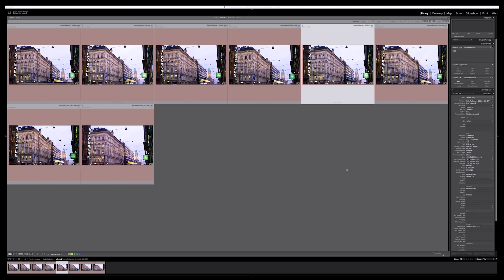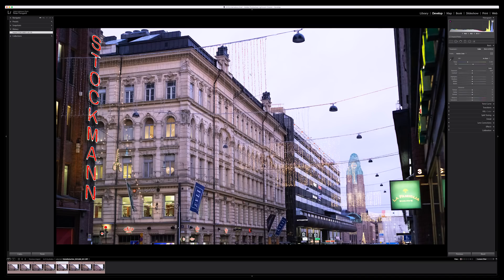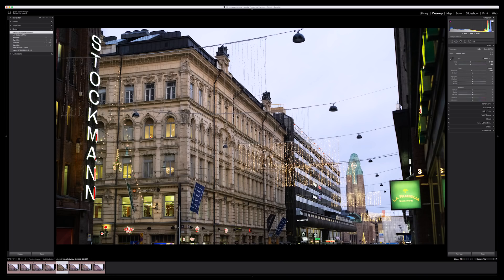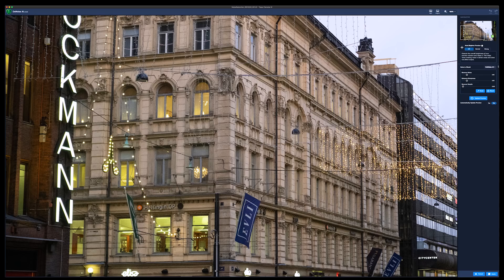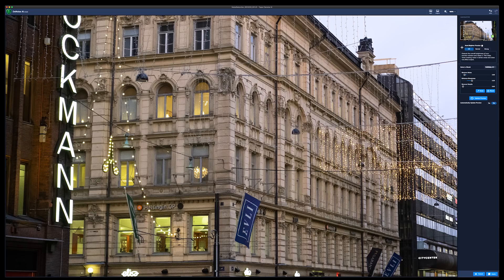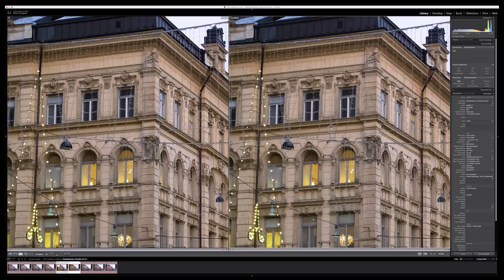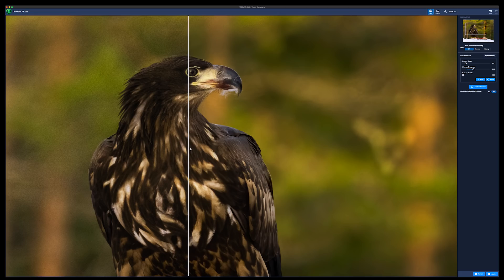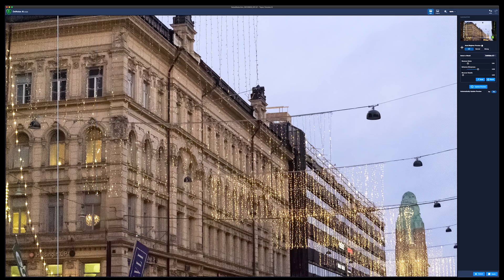Topaz DeNoise AI - GREAT Noise Reduction!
Topaz Denoise Ai is a great way to reduce noise. In this Denoise AI tutorial video, I will mainly cover how the DeNoise Lightroom Plug-in works. Topaz new features

Topaz Denoise Ai is a great way to reduce noise. In this Denoise AI tutorial video, I will mainly cover how the DeNoise works as a Lightroom Plug-in.

Lens:
Olympus M.Zuiko Digital ED 25mm f1.2 Pro
Olympus M.Zuiko Digital ED 12-40mm f2.8 Pro Zoom

Tripod:
JOBY GorillaPod